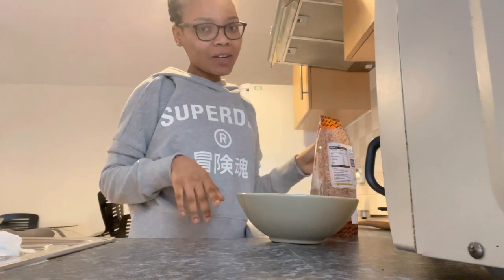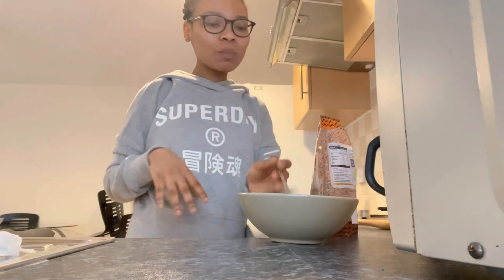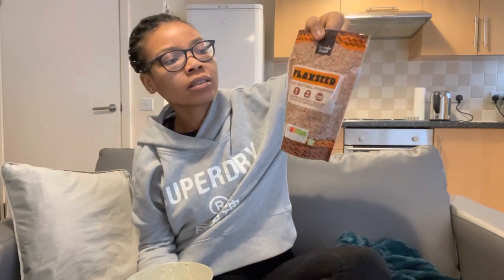Vlog: Audit Busy season diaries, food chats and Travis Greene concert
This week has been a demanding one wise and I’m trying to find the balance while still remaining productive and avoiding burn out. That’s still work in progress. Highlight of this whole month was the concert I went to, I really enjoyed it. I hope you enjoy this video.

I’m also planning more chatty sit down videos so please message me on any topic you would like me to cover relating to Nutrition and health, life in the UK and career related.

Music credits
All Music Produced by Lukrembo